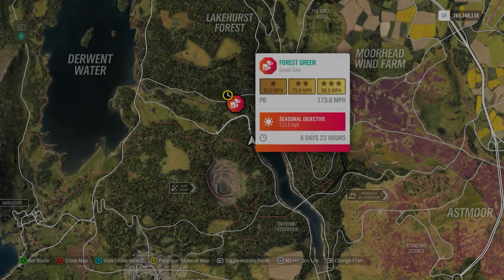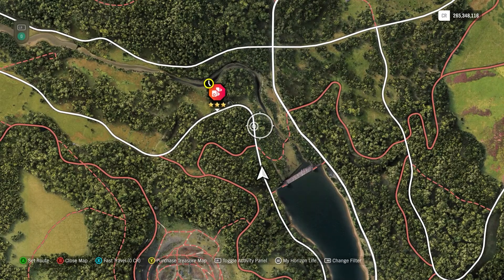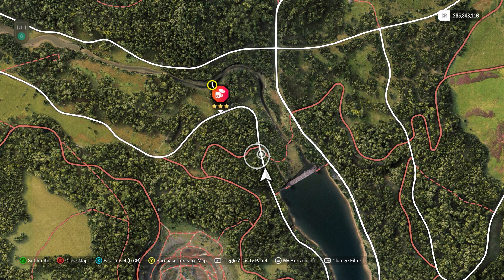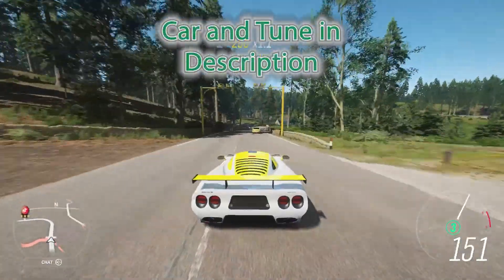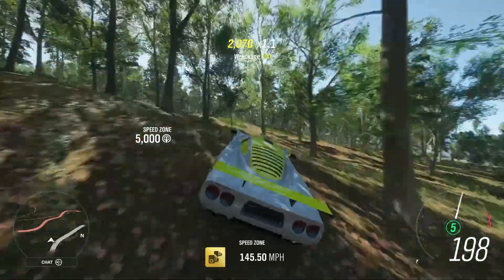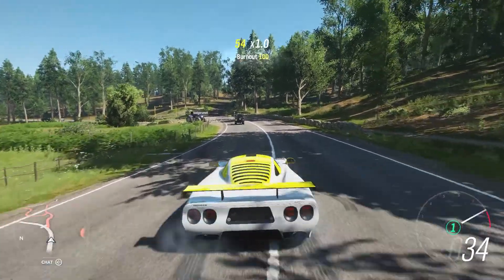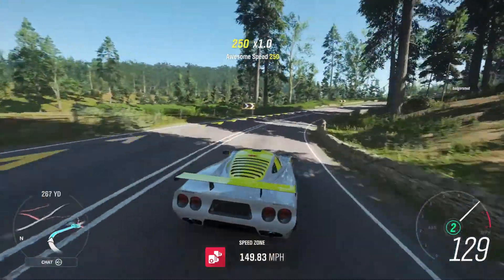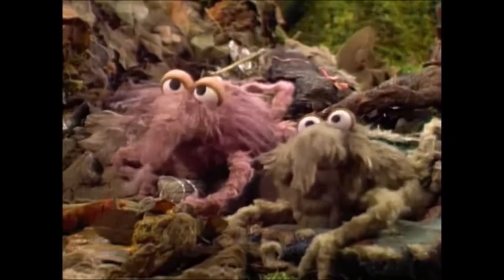Forza Horizon 4 Forest Green Speed Zone - How To (7.29.21)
Car Used: MT900S 2010 Mosler
Tune Used: Piebald Cow "Fly Away IV" tune
Tune Code: 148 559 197

Merch so average, you gotta have it!